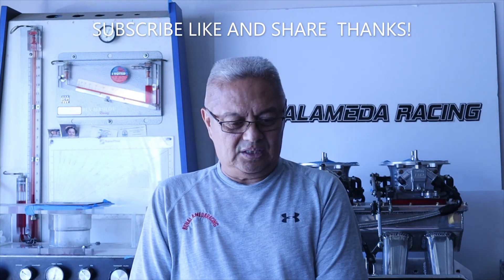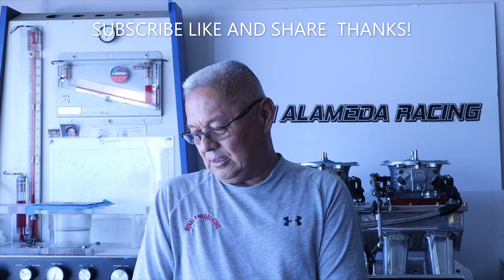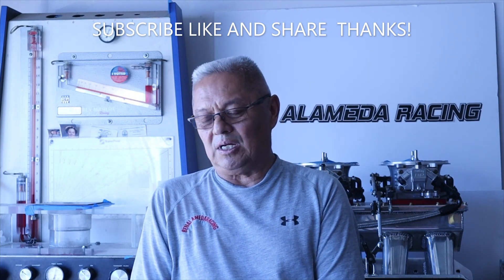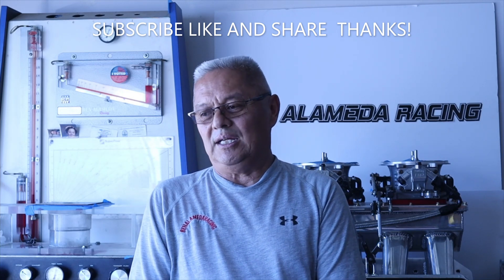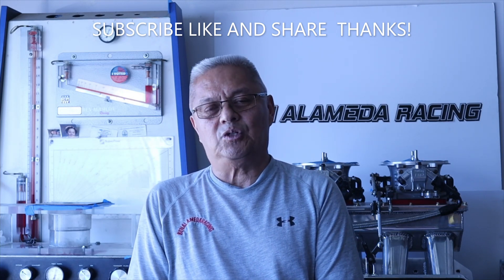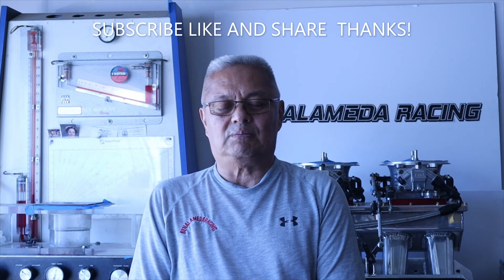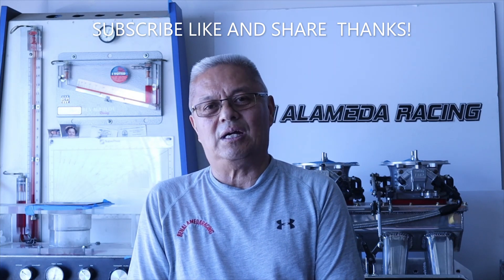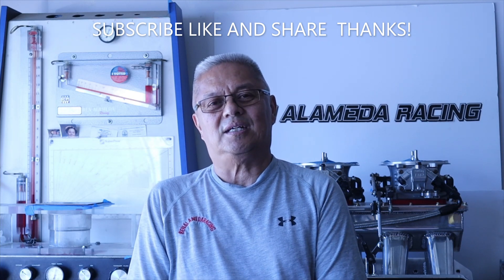ENGINE BUILD FOR BIG POWER AND EFFICIENCY.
I GO THRU THE DETAILS OF AN EFFICIENT BUILD AND HOW TO IDENTIFY GOOD CRANKS & BLOCKS WITHOUT SPENDING MONEY AT THE END OF THIS VIDEO!

INTRO VIDEO IS OF ERWIN CUELLAR BLOWING AN OIL LINE AND NOT HITTING ANYTHING OR DAMAGING HIS RACECAR!